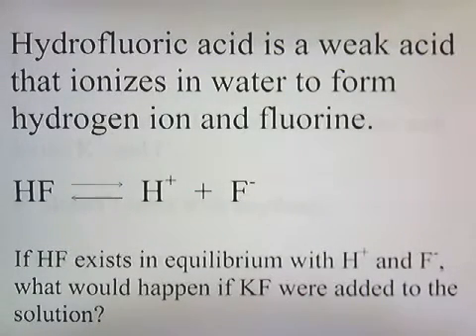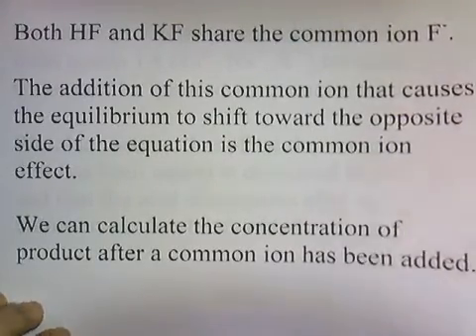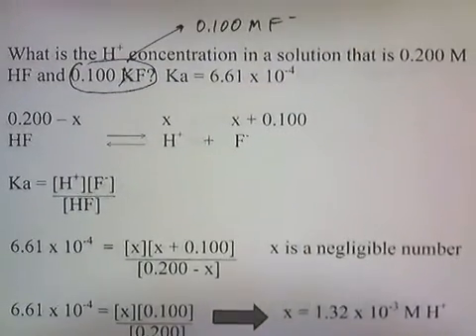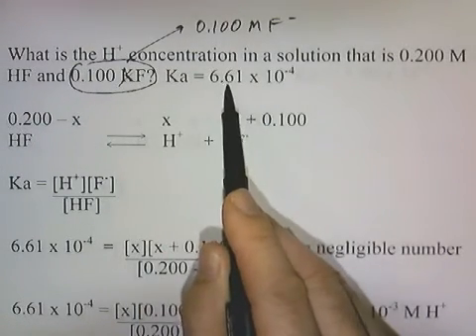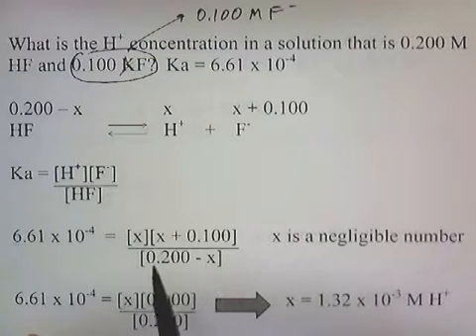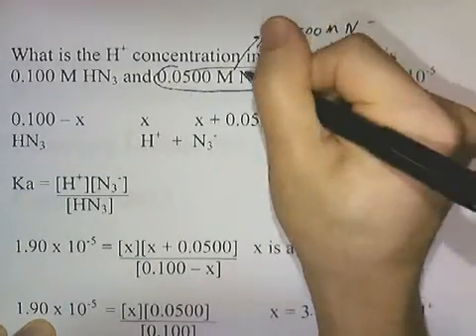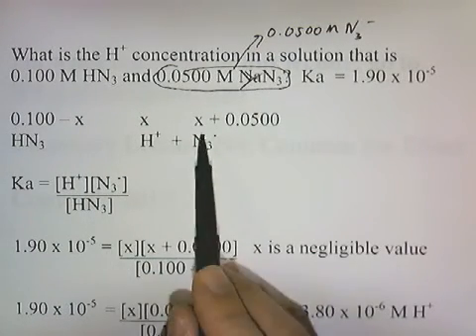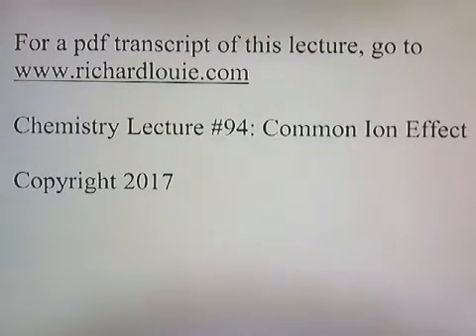Common Ion Efffect